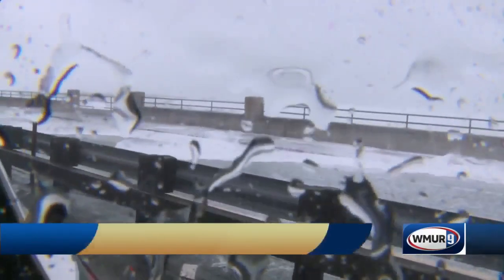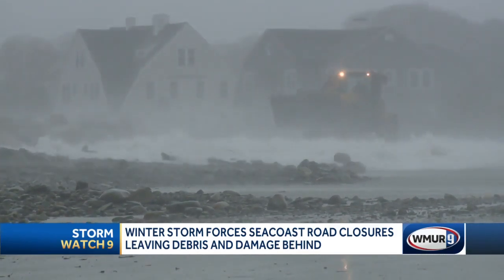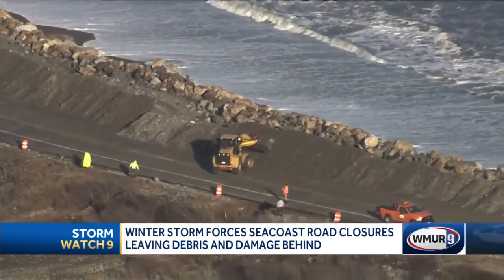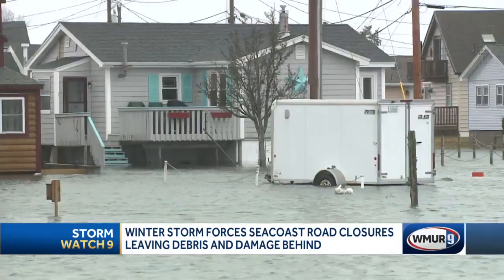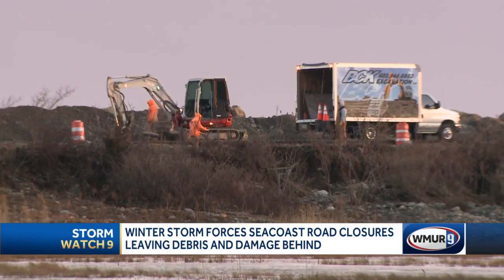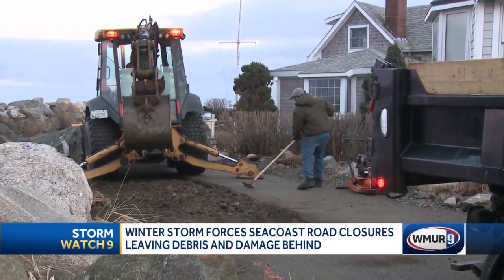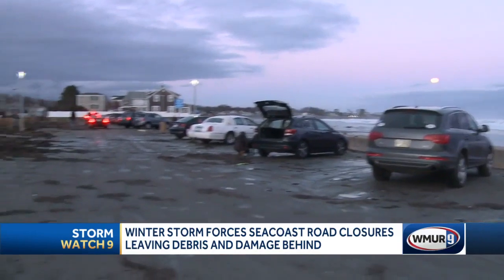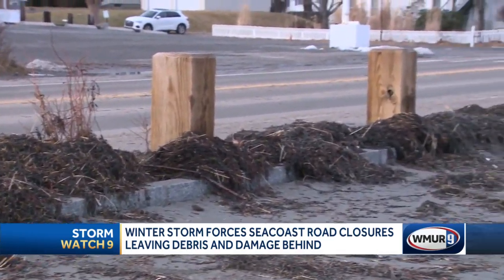Winter storm forces Seacoast road closures leaving debris and damage behind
A major coastal route was closed on Monday after a storm caused flooding.